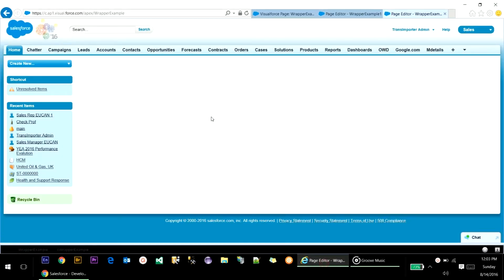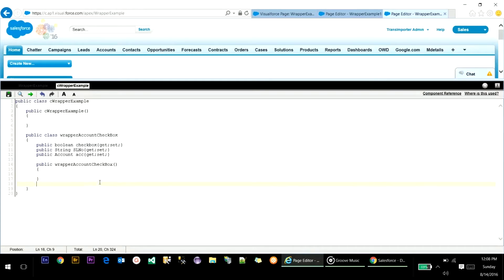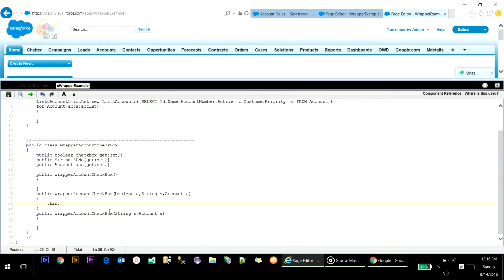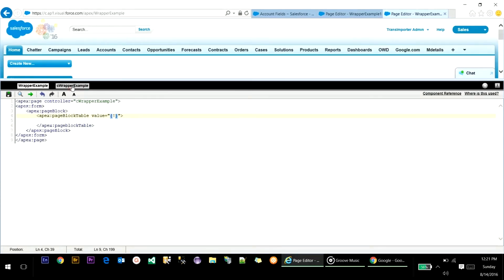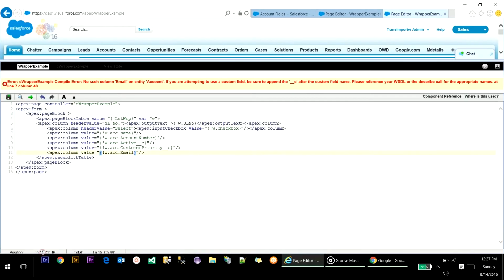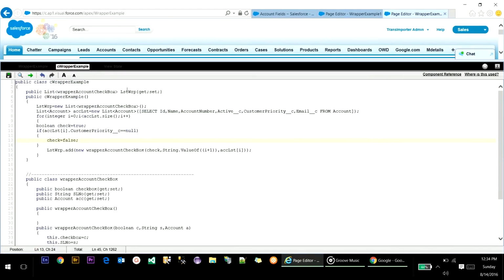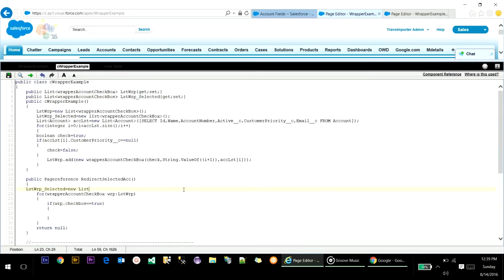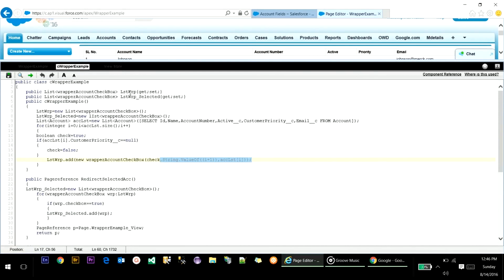Salesforce Wrapper Class Complete Explanation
1. Salesforce Wrapper Class Complete Explanation
2. Learn how to use wrapper class
3. Salesforce Wrapper class
Download VF and Class file: